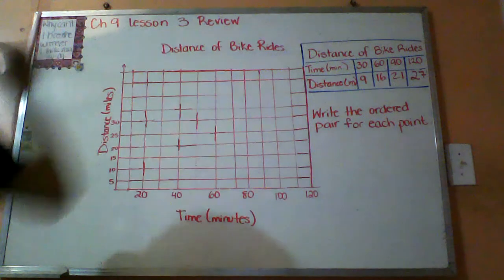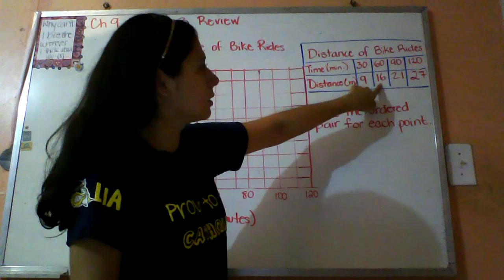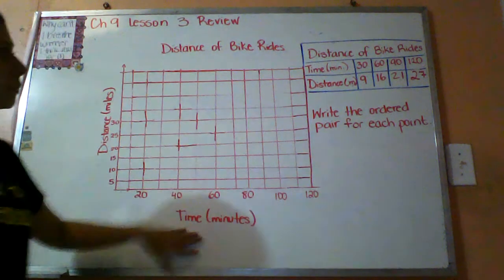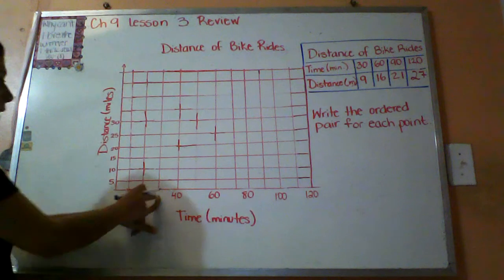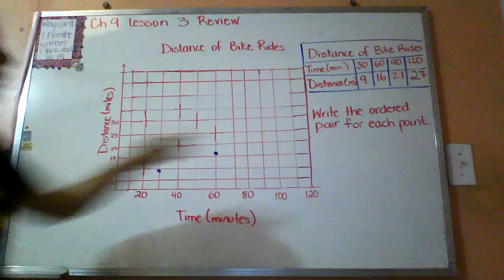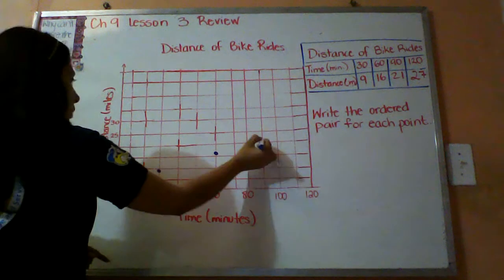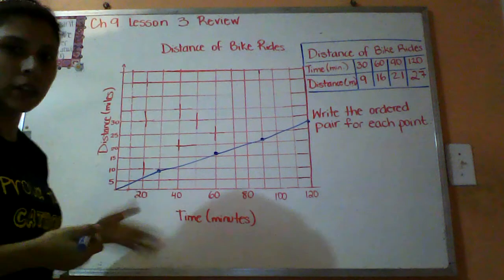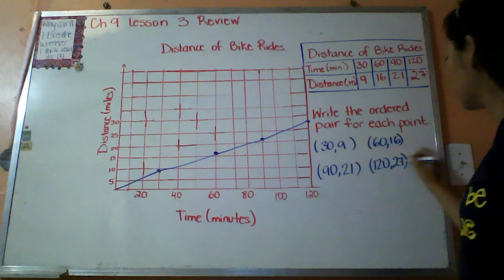Chapter 9 Lesson 3 Review